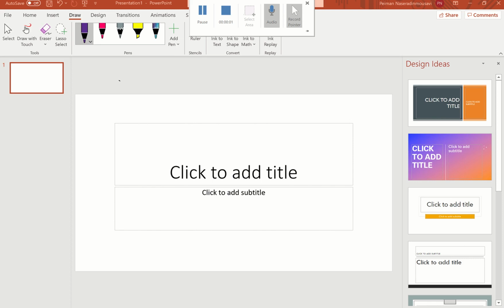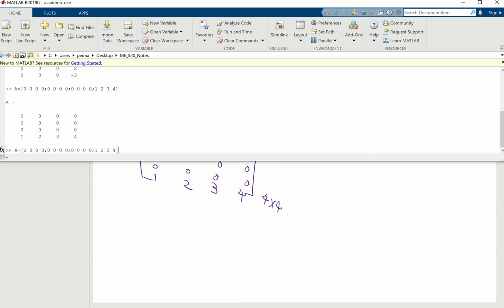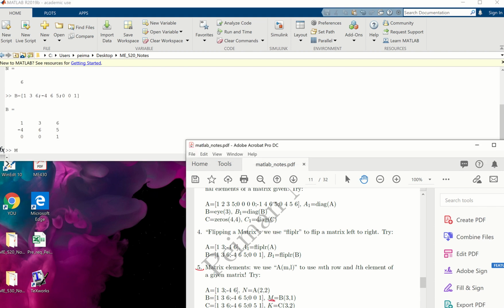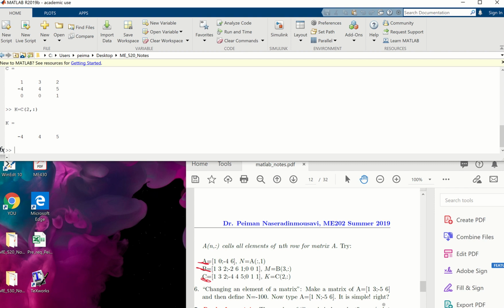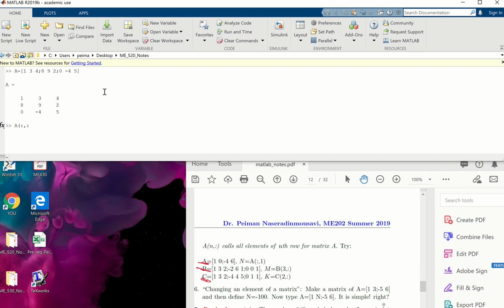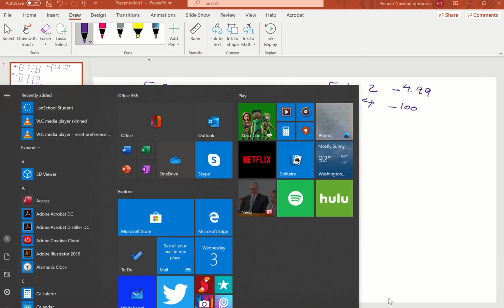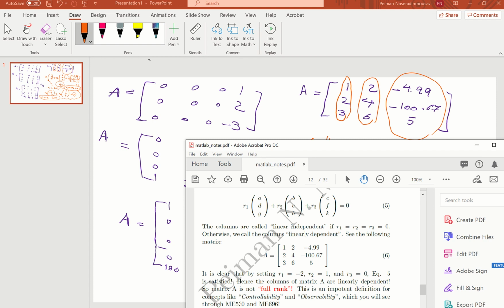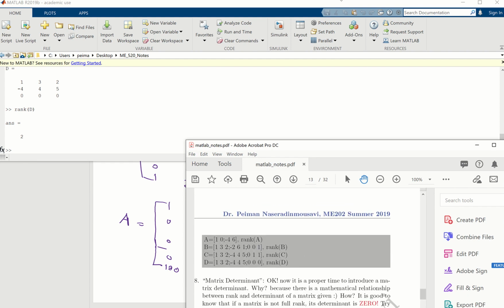Matlab-Step by Step, DSCL-SDSU, Part 5, 2020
Continuing with Matrix, its Manipulation and Rank...